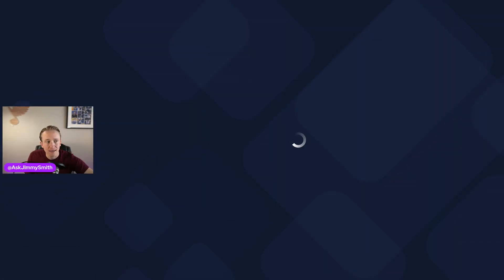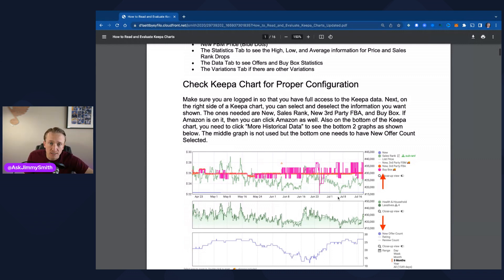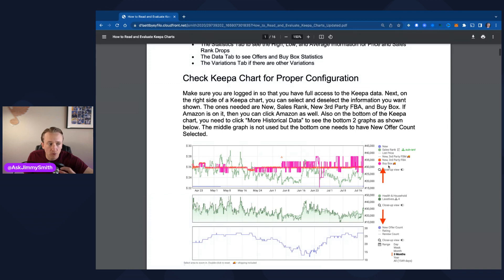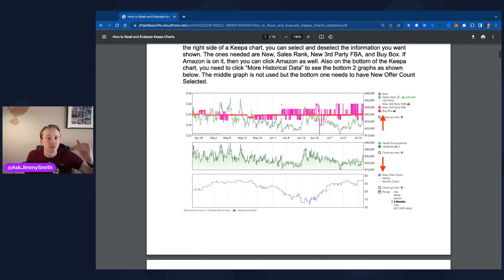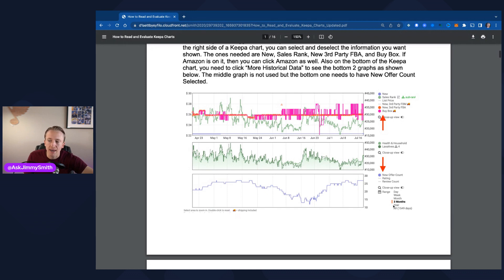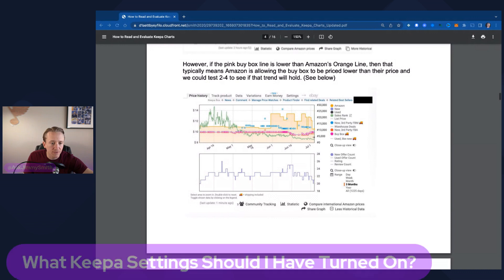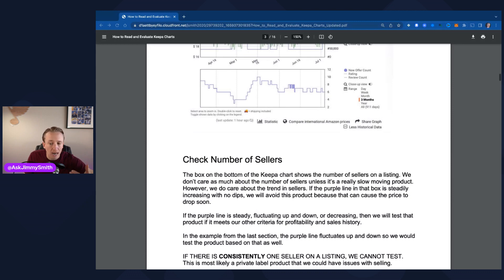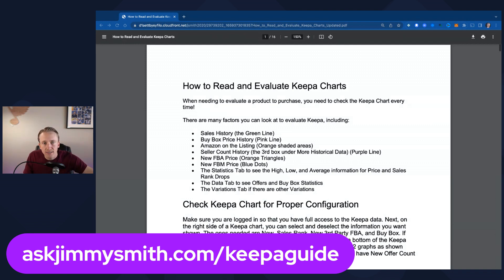What Keepa Settings Should I Have Turned On? Amazon FBA Keepa Settings EXPLAINED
In this video, Jimmy goes through the settings on the right-hand side of Keepa graphs, what they all mean, and which you should have turned on for the best Amazon FBA product analysis.

Reminder: the 3 most important things to look at on Keepa are:

1. The Sales Rank Line (The Green Line)
2. The Price Stability (The Pink Line)
3. The Seller Count (The Purple Line in the Bottom Box)

Free Amazon Facebook Group with Over 65,000 Members